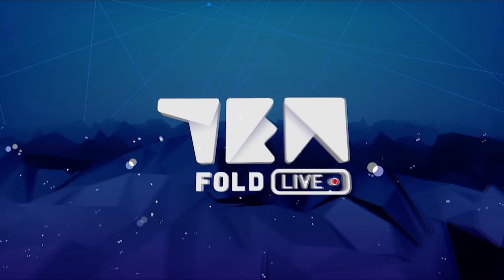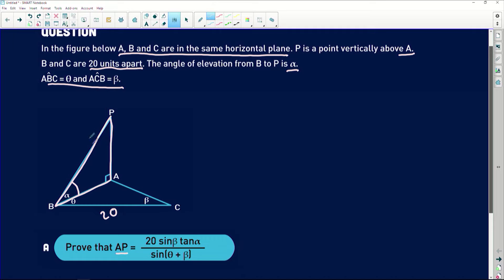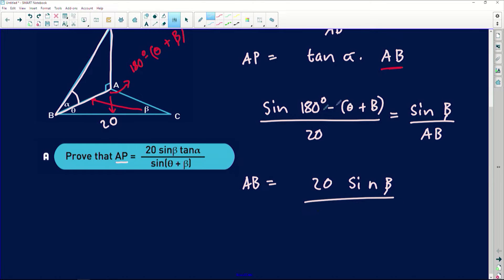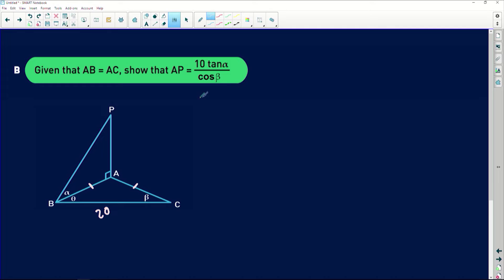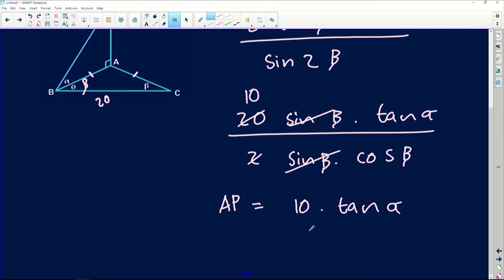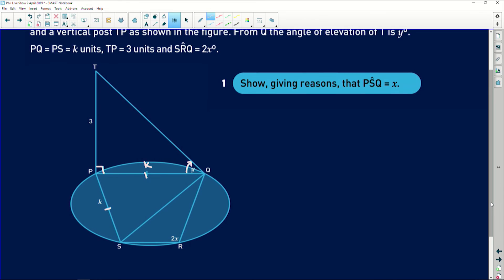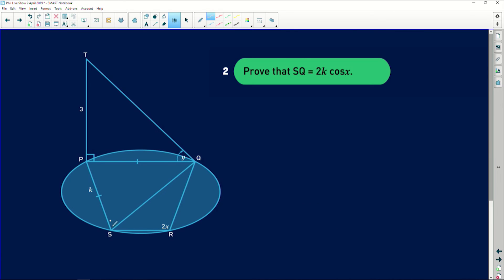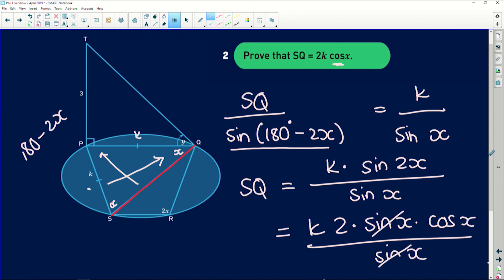Maths 2019 Revision: 2D and 3D Trigonometry - Part 6/16